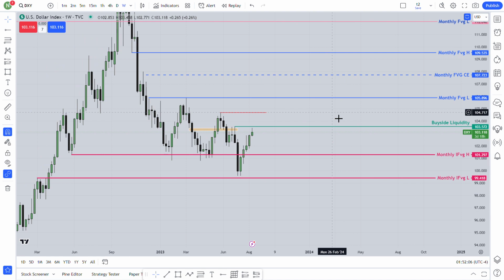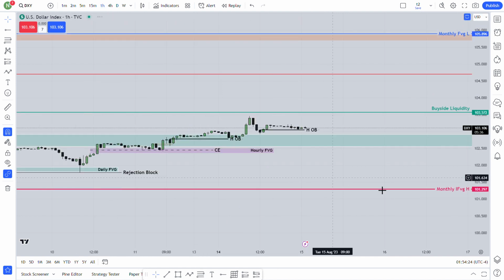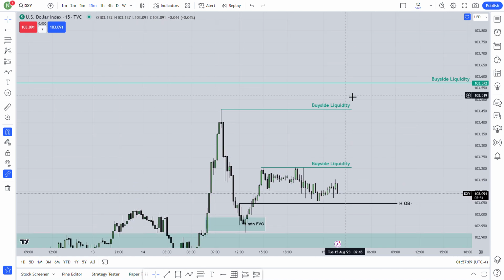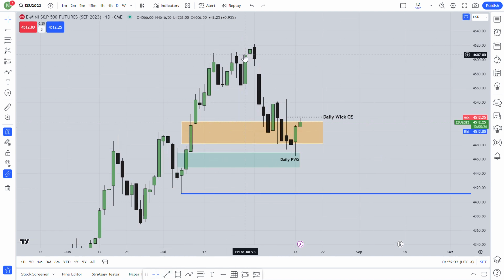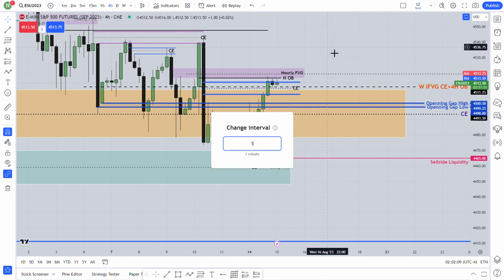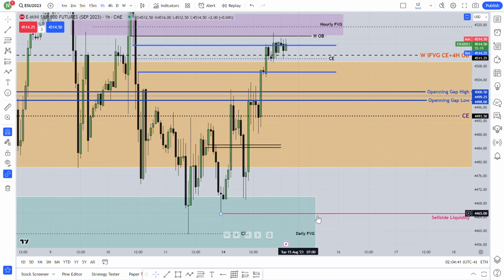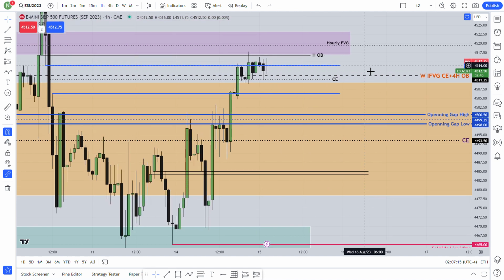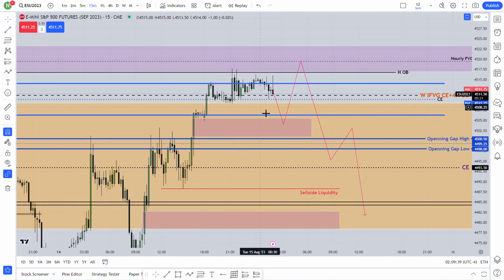Daily Bias for Today || How To Understand Daily Bias|| ICT Concepts For Market Pre Analysis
Welcome to ICT Trading Concept! Join us for live trading, market analysis, and tutorials on forex, indices, and more. Gain insights into successful trades, navigate market complexities, and make informed decisions. Stay ahead with discussions on trends, opportunities, and risks. Learn a wide range of strategies, from basics to advanced techniques. Engage with a vibrant trading community. Embark on an exciting journey where knowledge meets opportunity. Welcome to ICT Trading Concept - where trading dreams become reality!